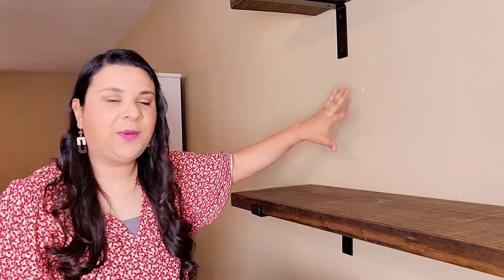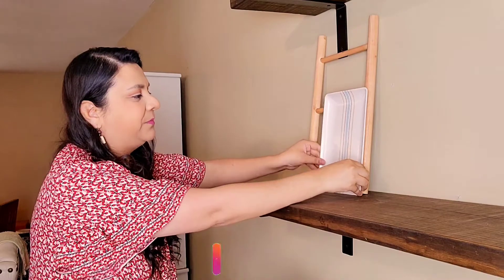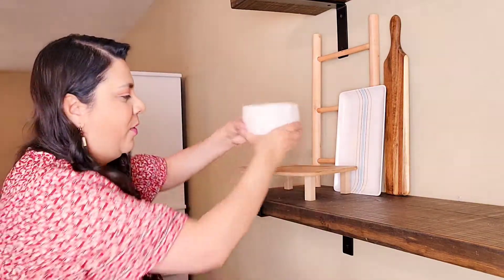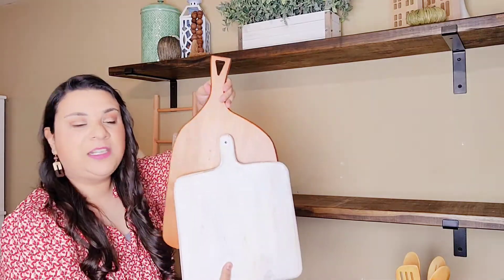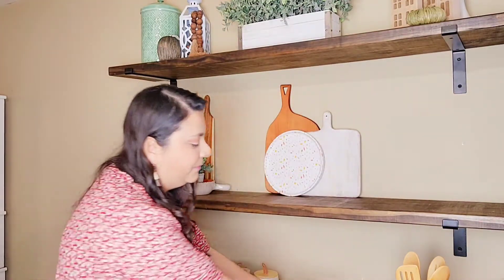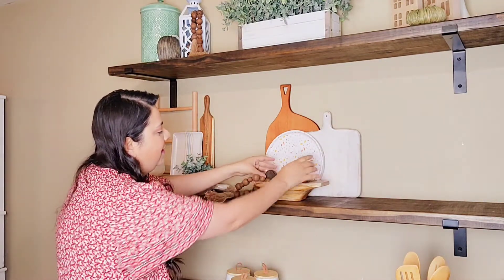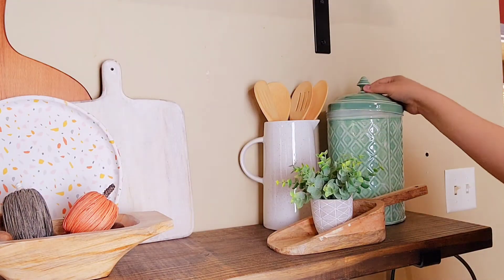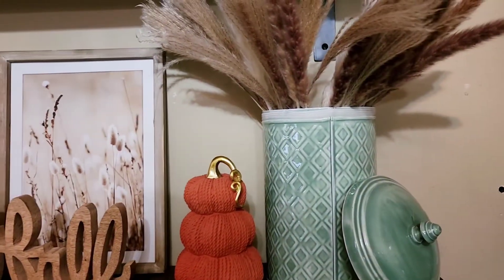New Fall Kitchen Decorate with Me 2022. New Cozy Fall Decorating Ideas 2022.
New Fall Kitchen Decorate with Me 2022. Cozy Fall Decorating Ideas 2022.

Omg! whoo hoo! Fall is approaching and let's start with the festivities friends! I hope this New Fall Kitchen Decorate with Me 2022 can inspire you in some way!
     Starting to feel the all the cozy Fall Decorating Ideas 2022. Remember you don't have to spend alot to create the look you want!
Instagram 📷 Lifestyle -Home
GeizelVerali